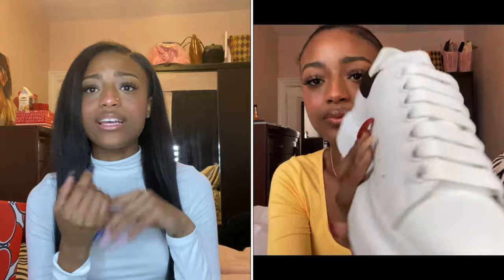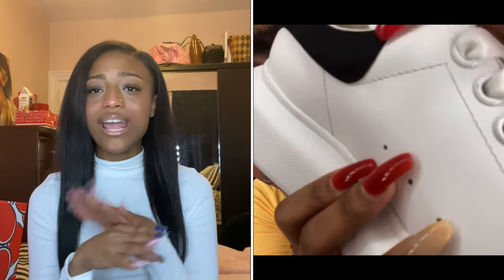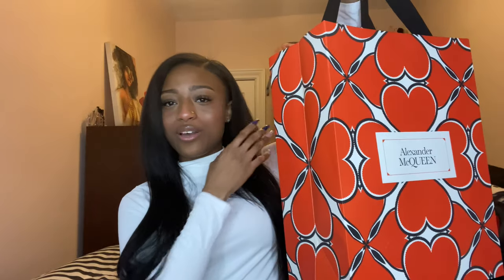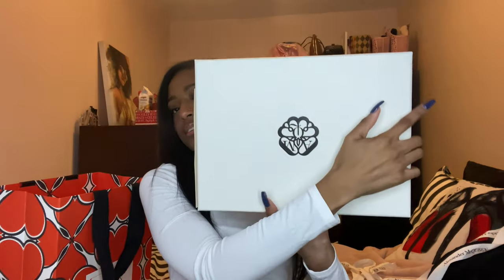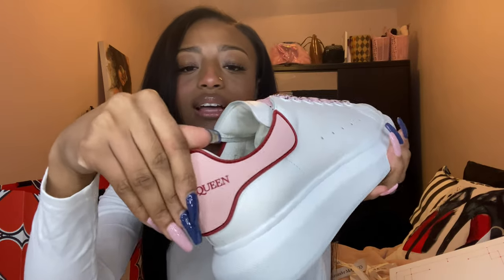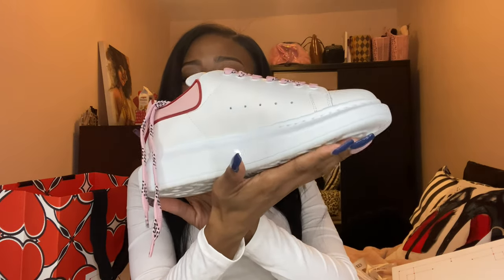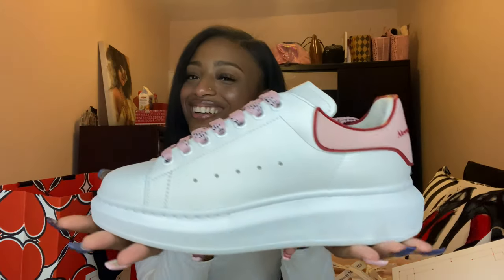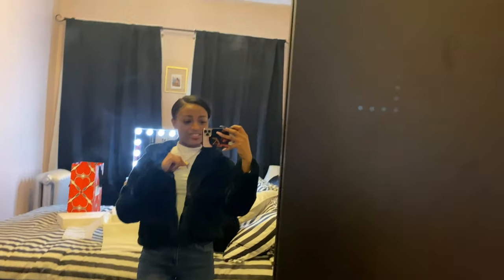Alexander McQueen Sneakers Unboxing pt.2|| in store experience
Hiiii ❣️ this is part 2 to the first unboxing I uploaded! Check it out 👇🏾
overall... I love the sneakers but I do advise just purchasing in store to avoid any issues!

Alexander McQueen Oversized Sneaker Review|| luxury shoe unboxing